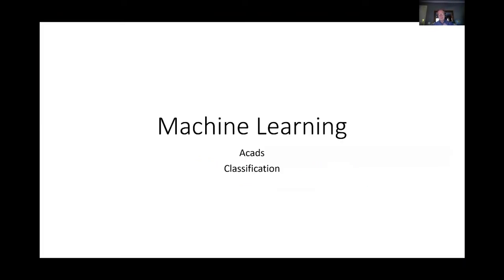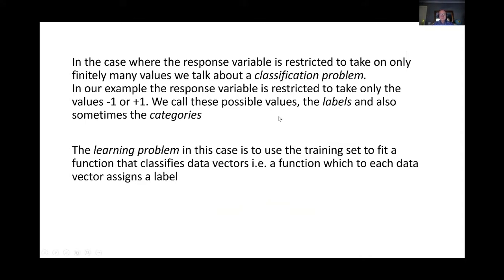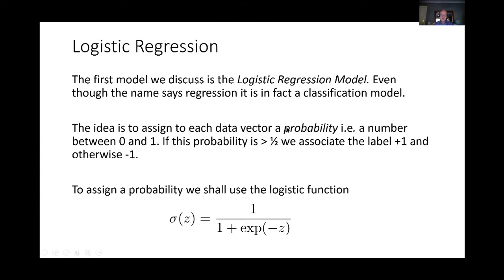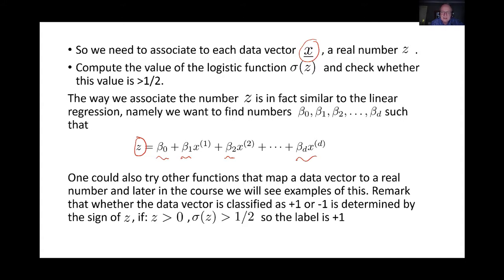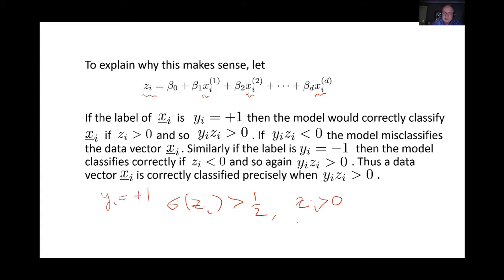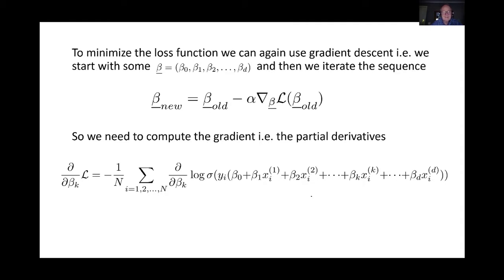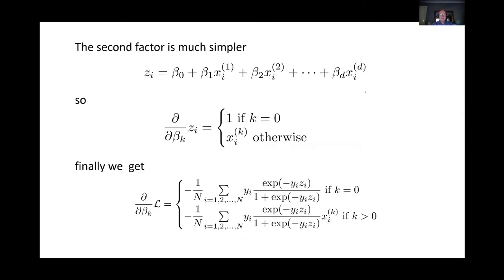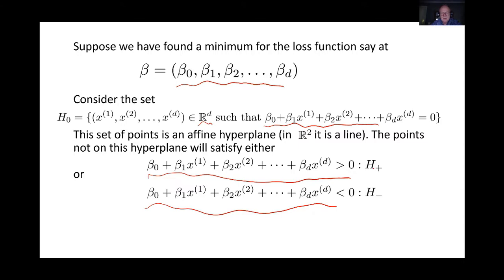ML Lec 2 Part 1 Logistic Regression